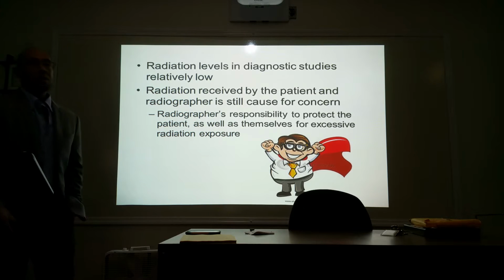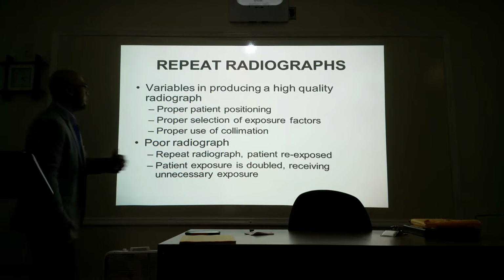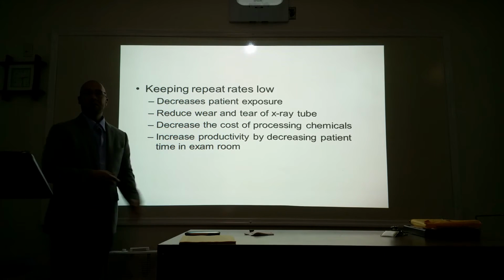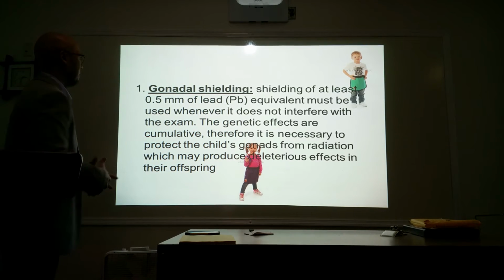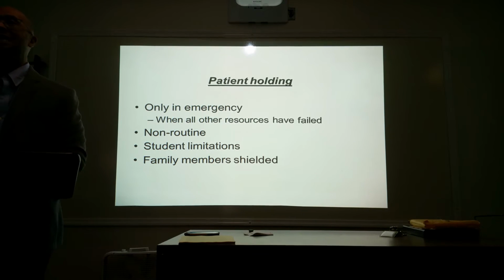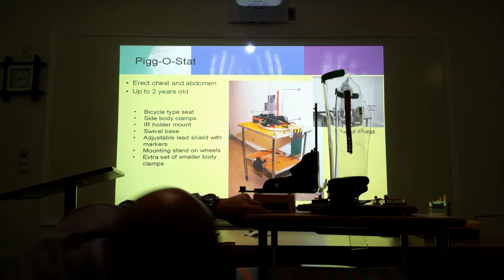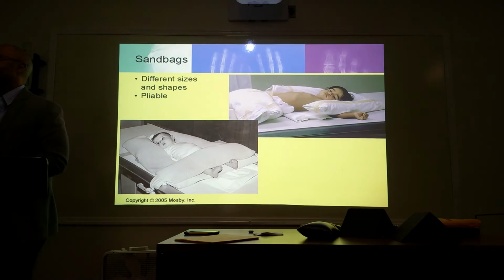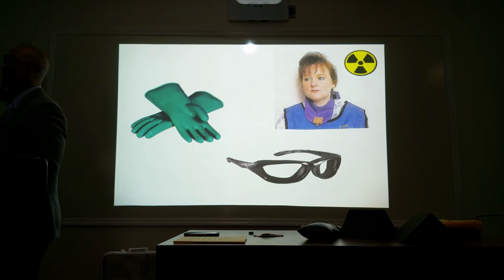Professor Michael Frianeza's Lecture on Radiation Protection: Part 1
College Lecture given By Professor Michael Frianeza at Cypress College in Cypress, California on the subject of Radiation Protection.